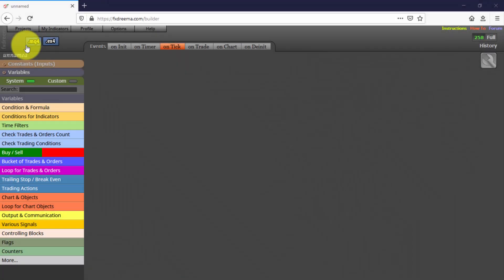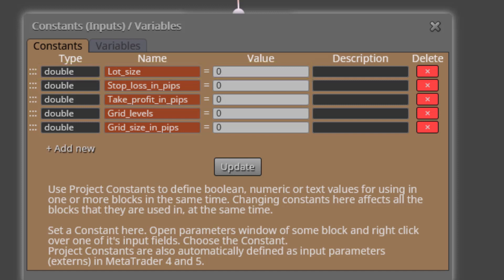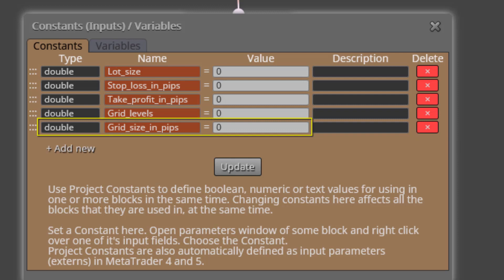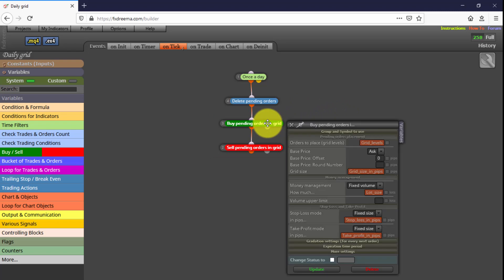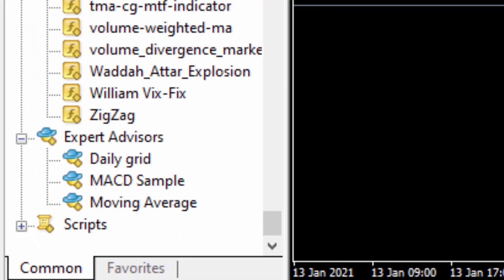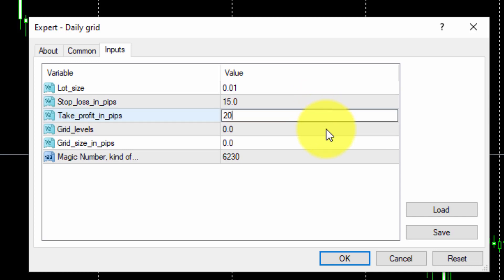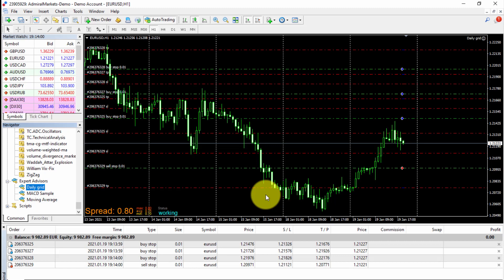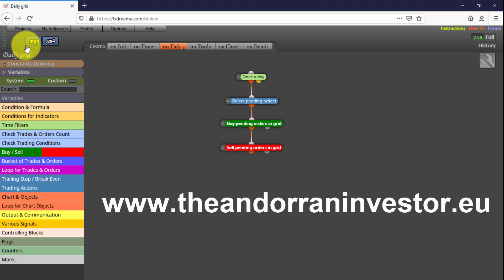My free fxDreema EAs: 11. Daily grid.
This is the eleventh expert advisor created with fxDreema I share on my channel. It is called ‘Daily grid’, because that is exactly what it does. It programs as many buy and sell pending orders in grid as we want every day.

I will share more free EAs in future videos. If you want to learn how to create your own expert advisor without knowing how to code I can help you with my introductory fxDreema course.